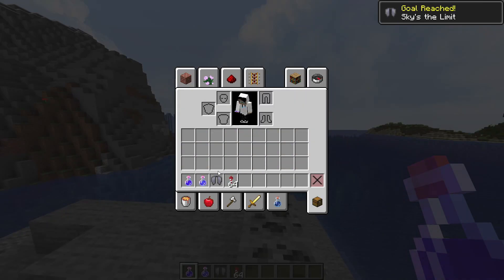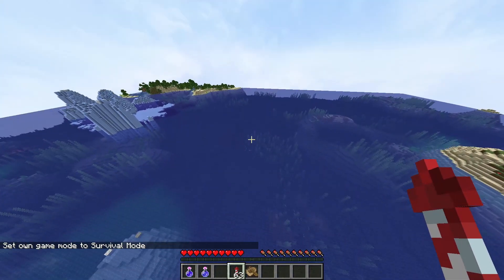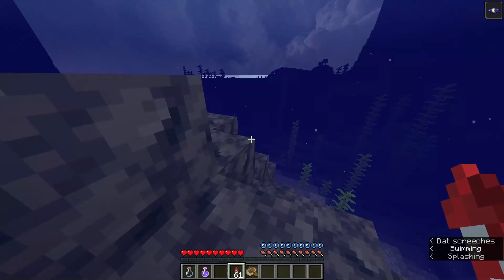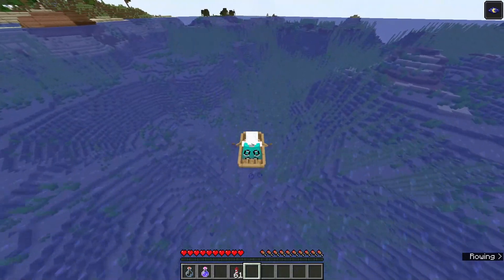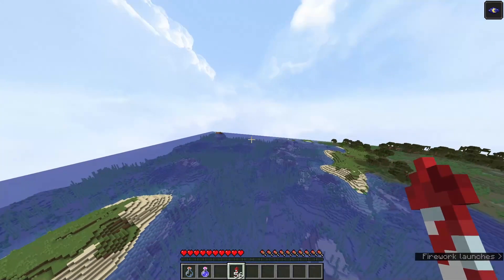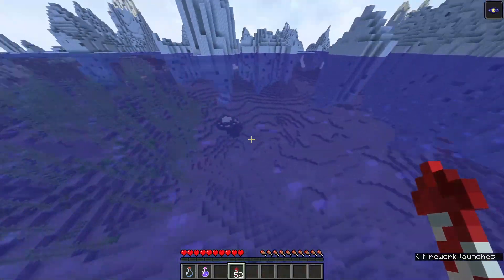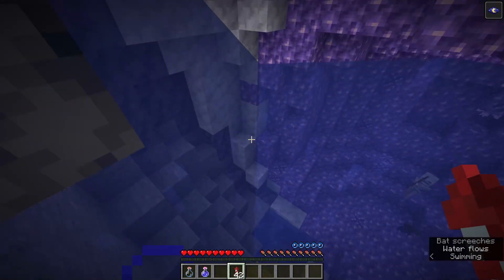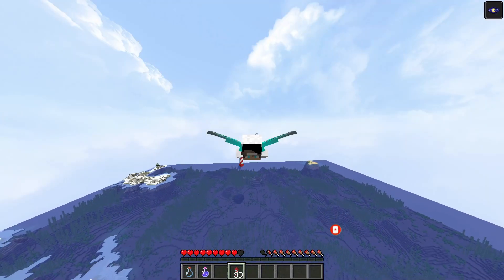HOW TO FIND AMETHYST GEODES in Minecraft Java + Bedrock (MCPE/Xbox/PS/Switch/Windows10)